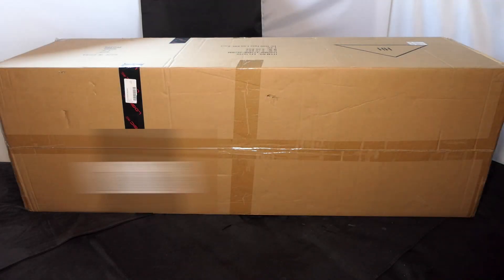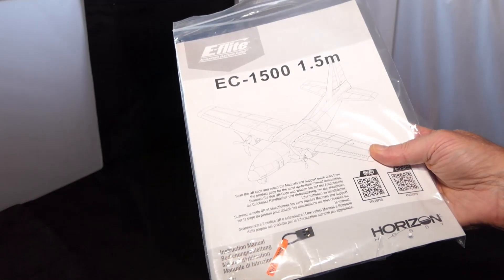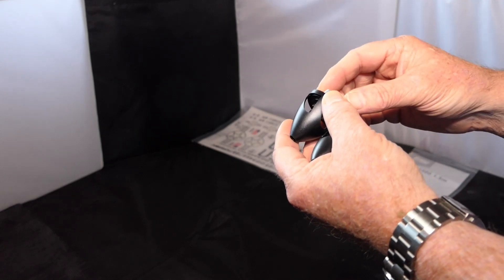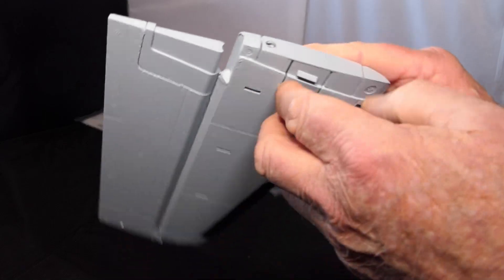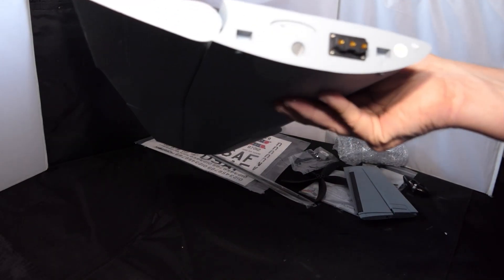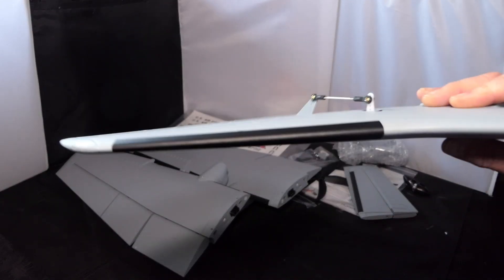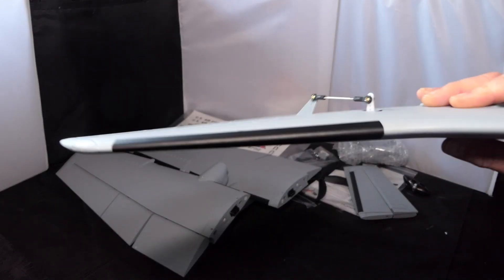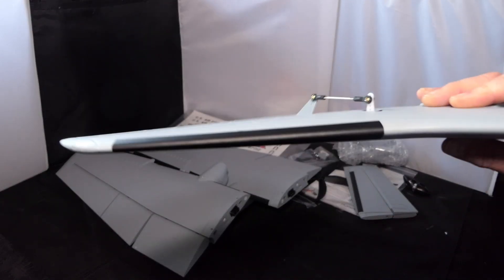Unboxing the EC1500 by Horizon Hobby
Popped into my local hobby store to say Hi , and came home with this I had been waiting for about three months for it to arrive here in the UK..